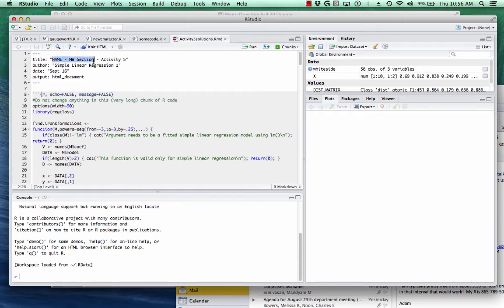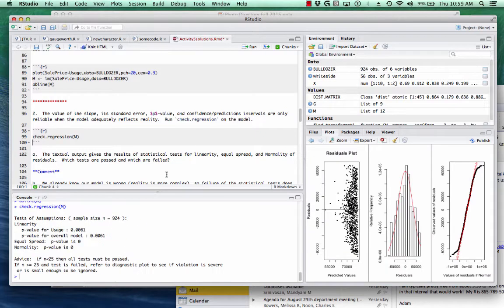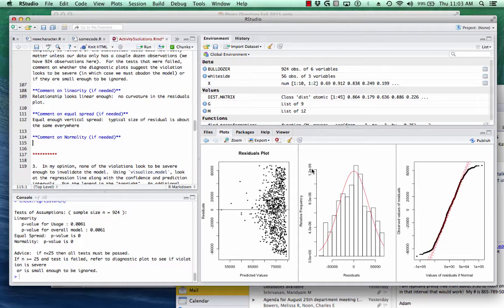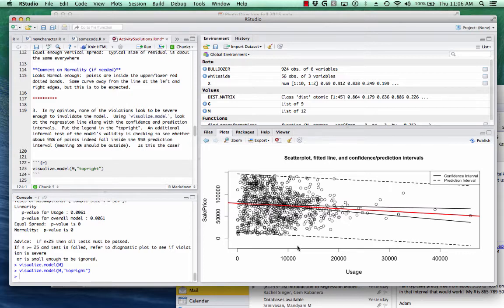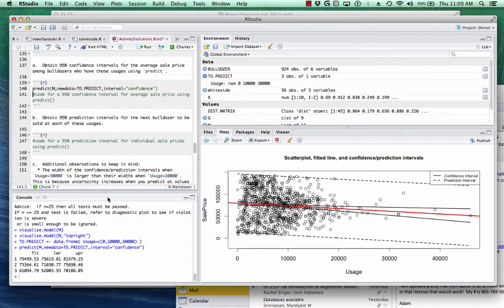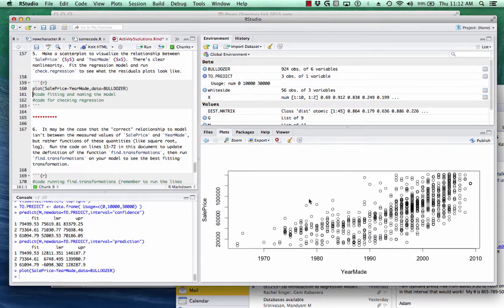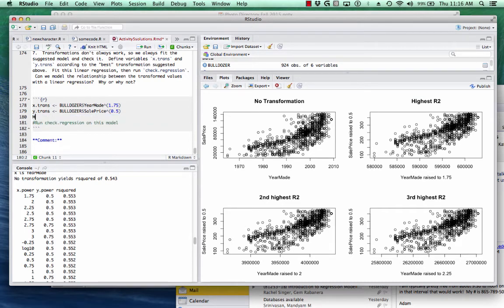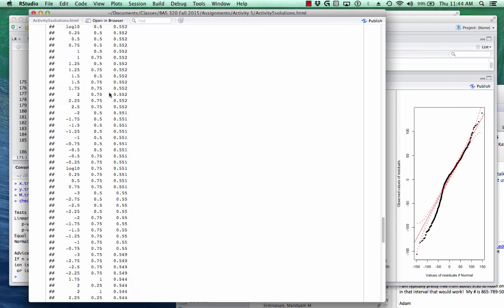Activity 5 Walkthrough